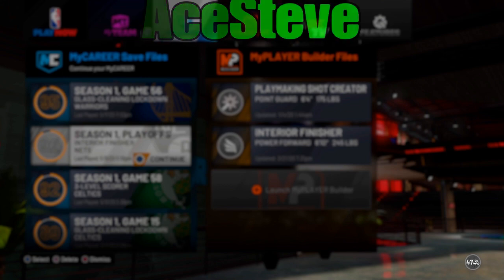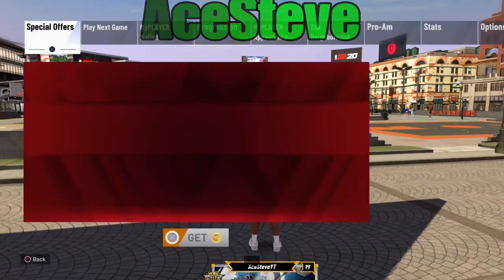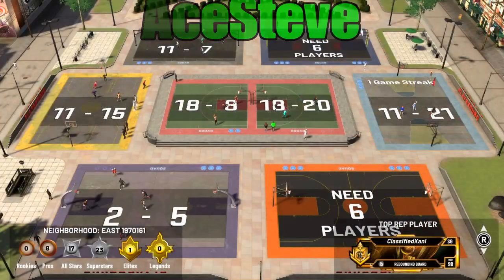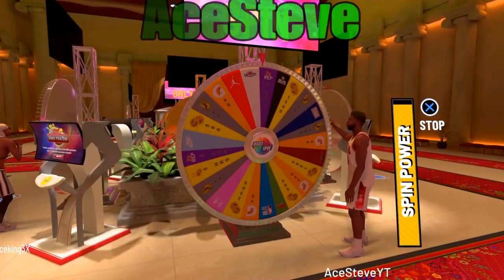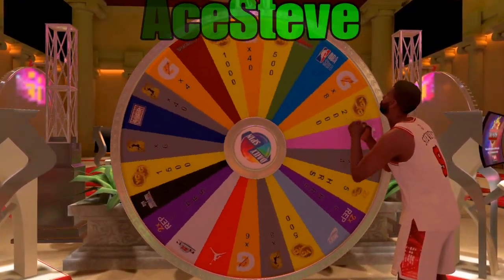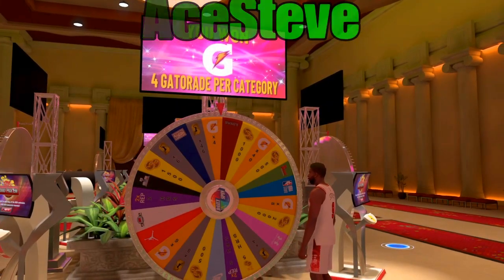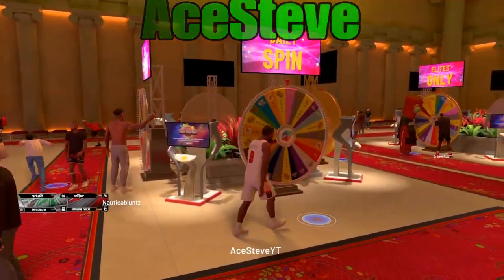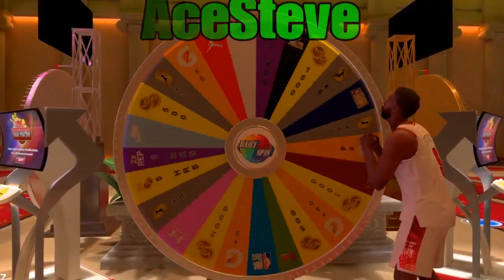*NEW* NBA 2K20 INSTANT LEGEND REP GLITCH (PS4 & XBOX) UNLIMITED GLITCH AFTER PATCH 12!!!!